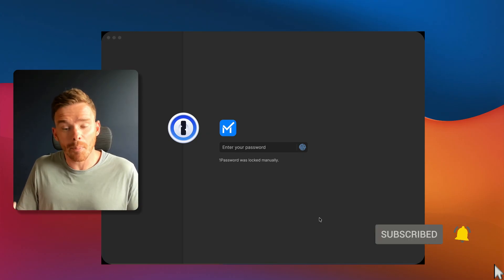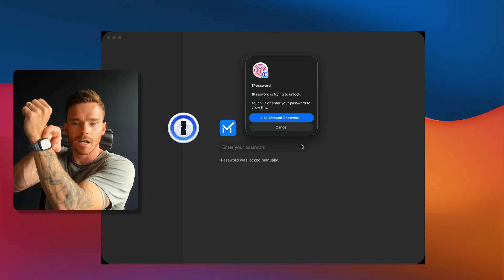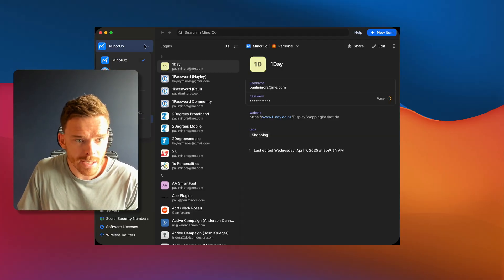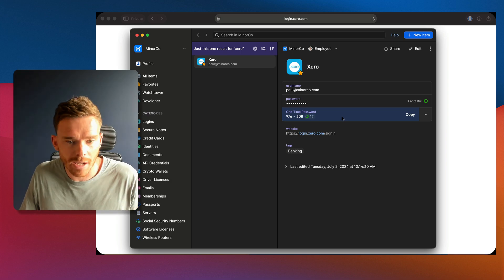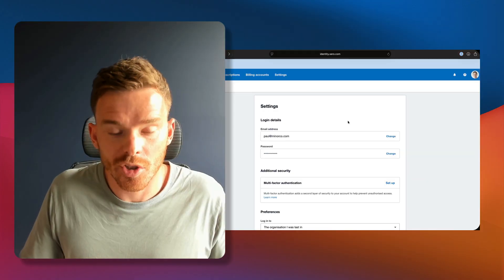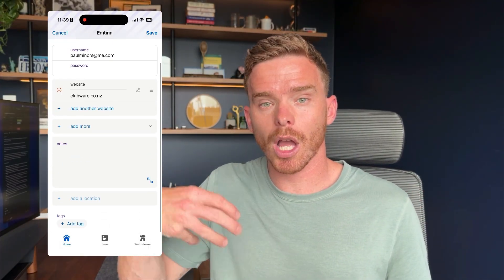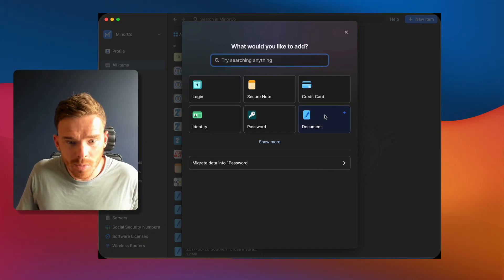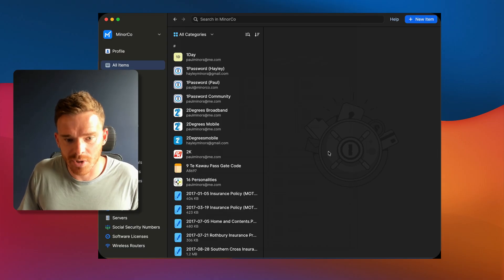1Password - My 5 Favorite Features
Most people use 1Password just to store their logins — but it’s capable of so much more. In this video, I share my 5 favorite features of 1Password that make it more like a digital safety deposit box than a simple password manager.

From biometric logins and one-time passwords to secure storage for documents, IDs, and even inheritance planning — you’ll see how 1Password can protect your entire digital life, not just your passwords.

If you’ve ever wondered how to get the most out of 1Password or what makes it stand out from other password managers, this video is for you.

📌 Timestamps:
00:00 – Introduction
00:57 – Biometric Login
02:17 – One-Time Passwords
03:51 – SMS verification vs One-Time Passwords
04:21 – Location-Based Logins
05:15 – Types of Data
06:13 – Inheritance Planning
07:29 – Passkeys: The Future of Logins